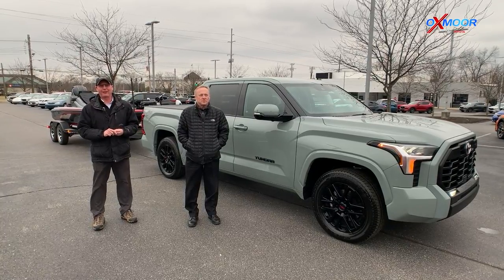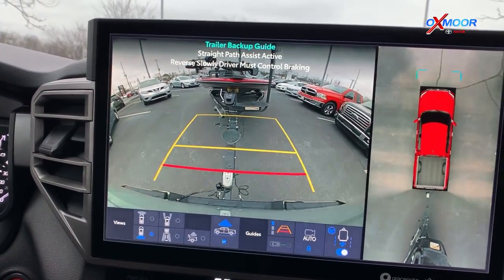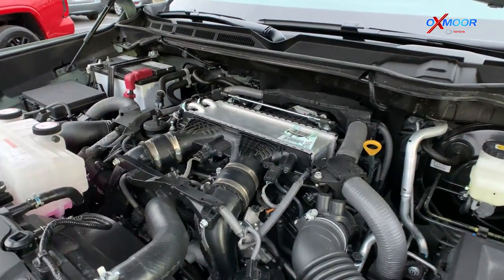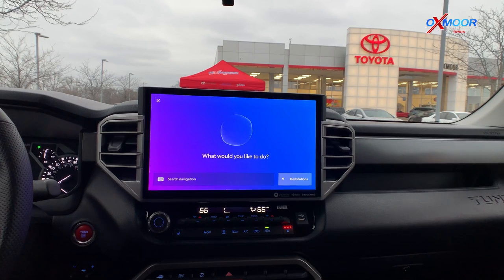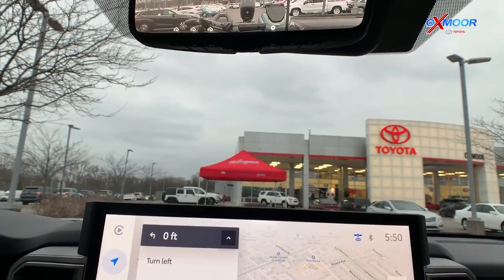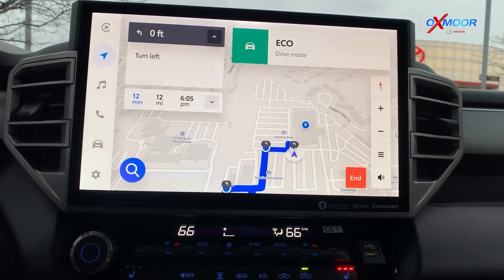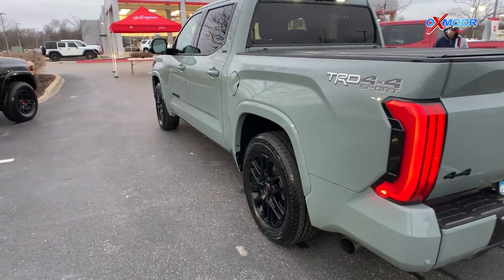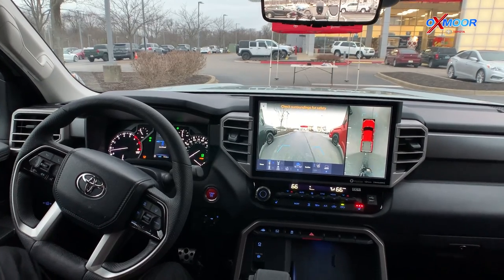Straight Path Assist, Turbo Cooling & Full Review of 2022 Toyota Tundra - for sale in Louisville, KY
We spend nearly 15 minutes covering many of the newest features on the 2022 Toyota Tundra.  With the assistance of a Toyota trainer, we showcase, Straight Path Assist, towing, the turbo cooling, multimedia functionality, storage, safety and much more!